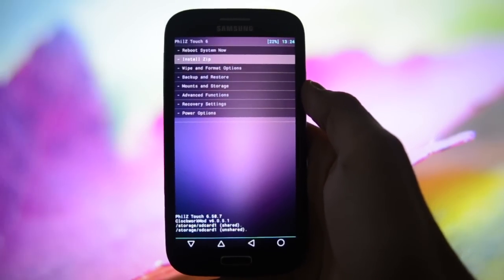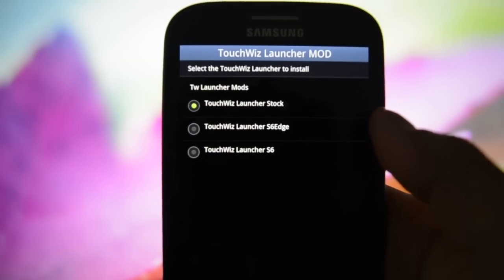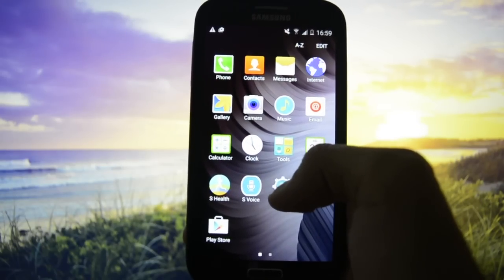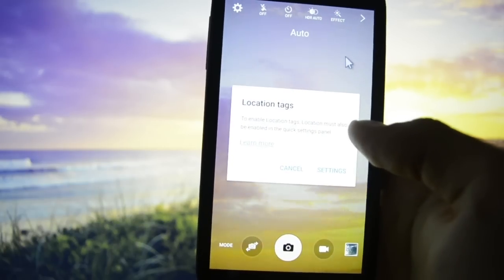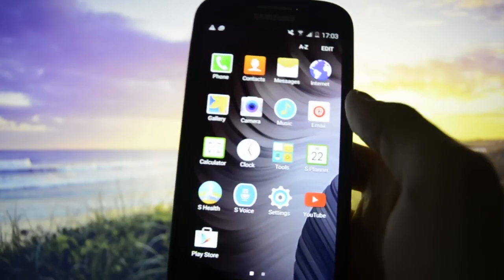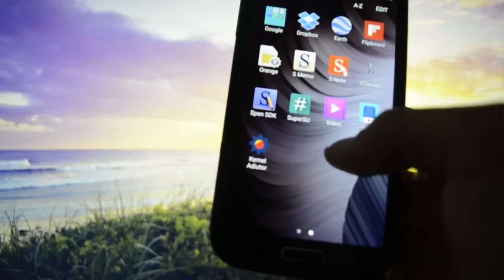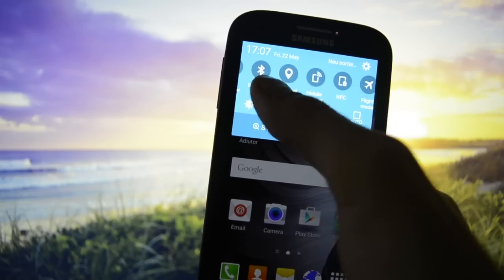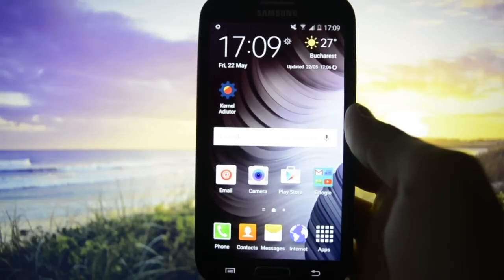Samy Deluxe Lollipop - I9505 - 5.0.1 S6 Style Rom - WICKED ANDROID HD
Samy Deluxe Lollipop - I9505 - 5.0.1 S6 Style Rom